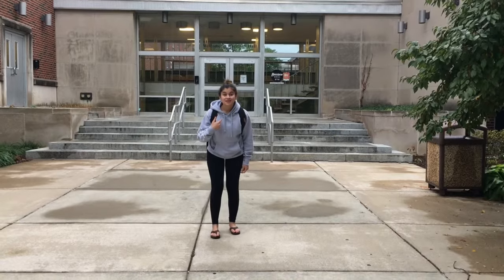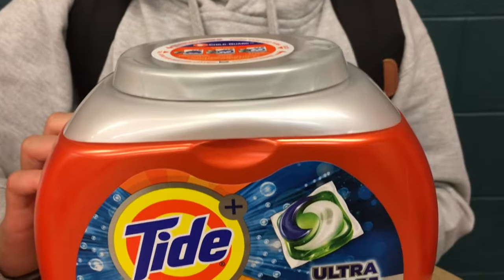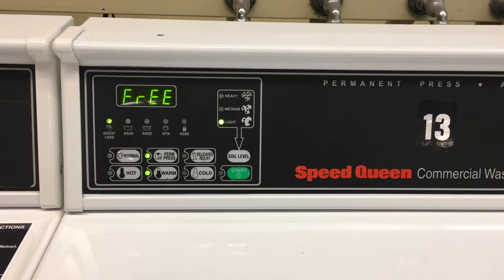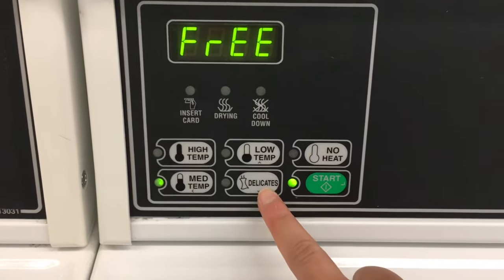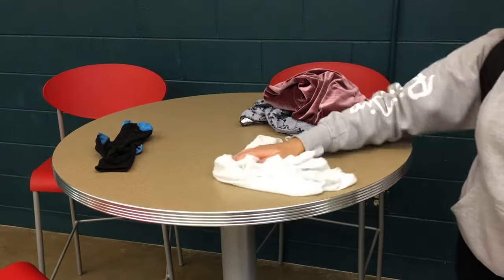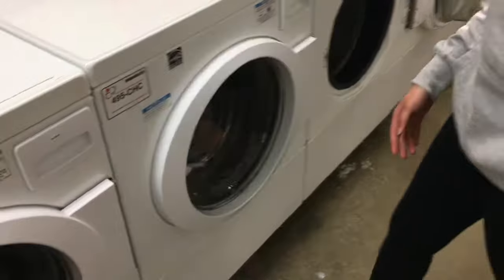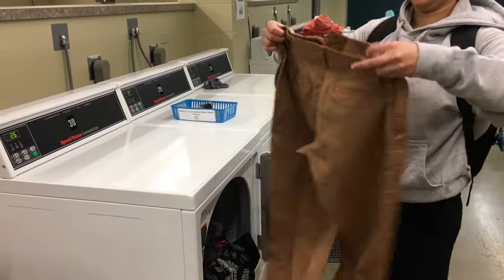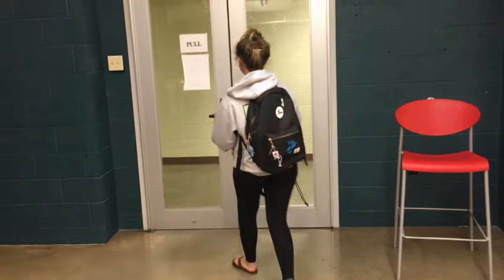How to do your laundry in college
made this public because it’s actually so funny

did this for a com presentation